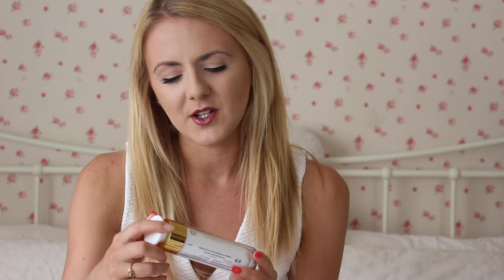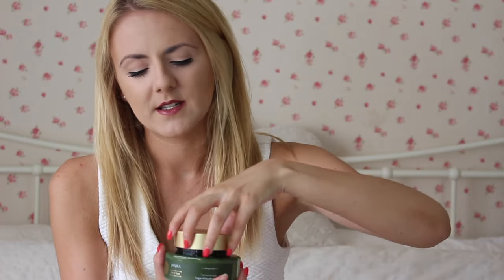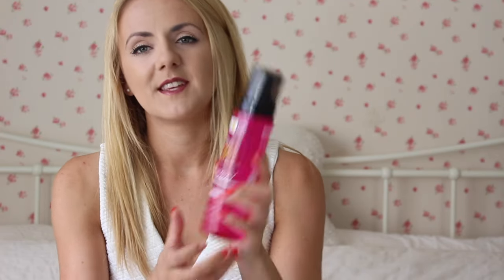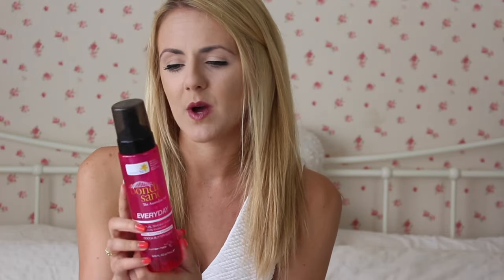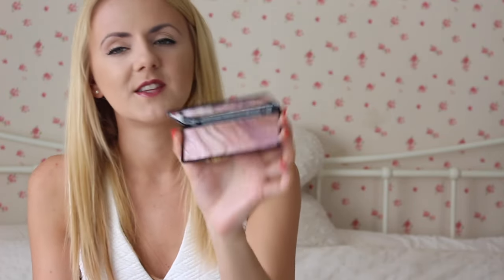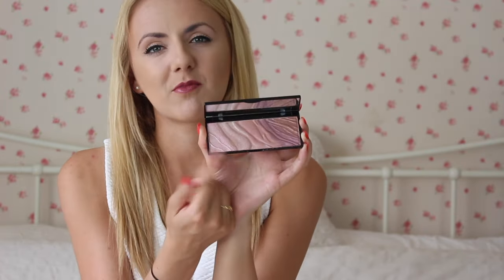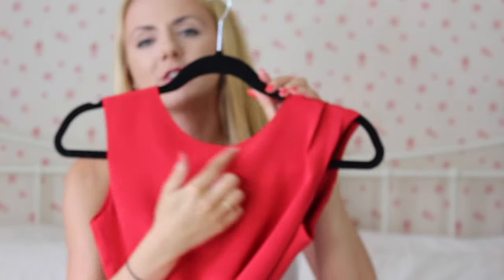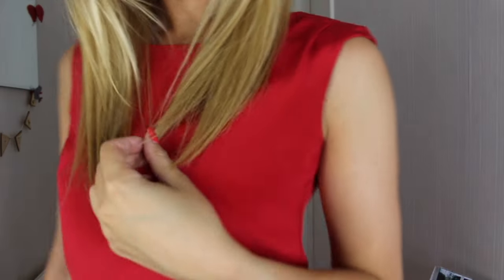August Favourites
My favourite products this month!